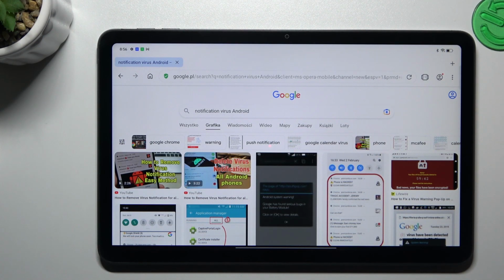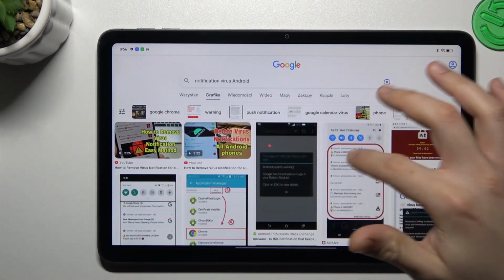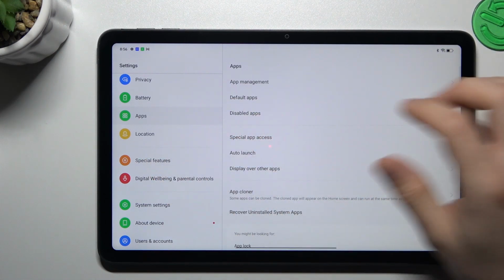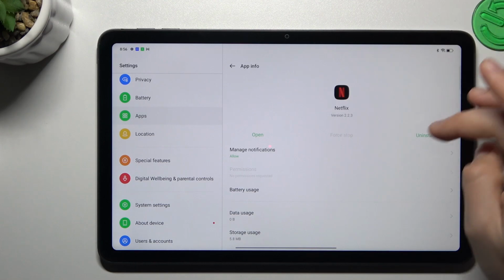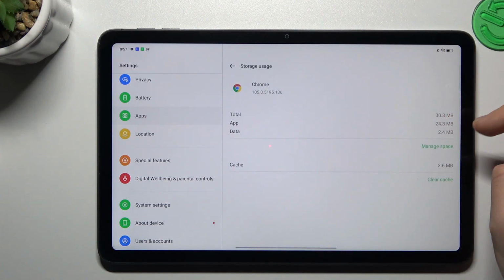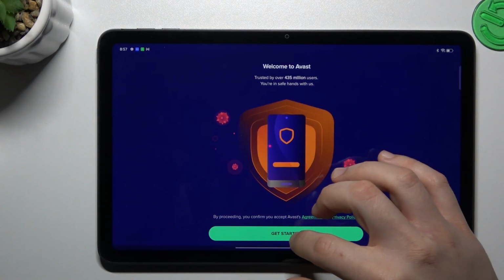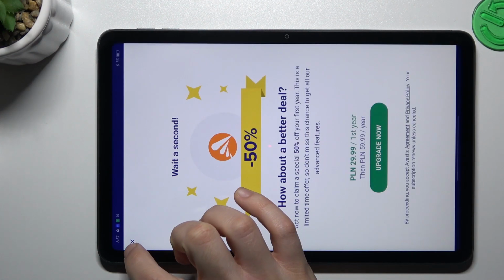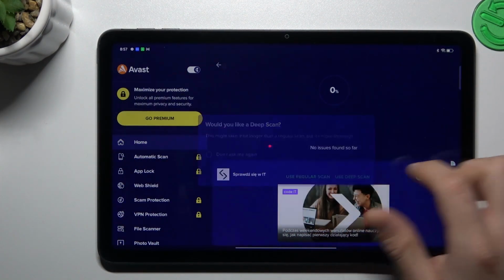All Methods to Remove Notification Virus on OPPO Pad Air - Avast Free Antivirus App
Find out more info about OPPO Pad Air:
How to remove Notifications Virus on your tablet? Incredibly simple. Here we'll demonstrate to you all of the possible methods to do it - first of all, let's use the main Apps Settings to get rid of the appeared virus. Another way is to apply and activate the Antivirus App - watch this guide to learn how to use this program smoothly.

How to Use Avast Free Antivirus App? How to Remove All Viruses from OPPO Pad Air? How to Clean OPPO Pad Air from Viruses? How to Get Rid of Viruses on OPPO Pad Air? How to Check Viruses on OPPO Pad Air?